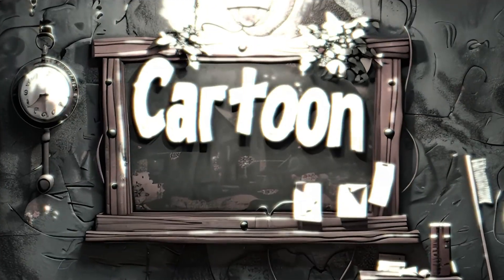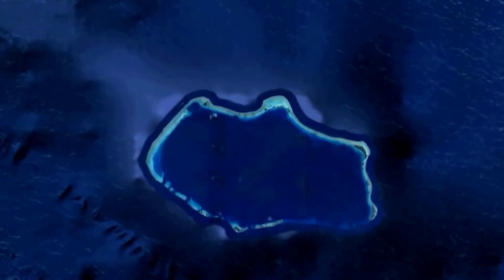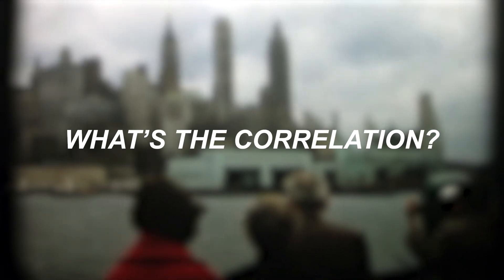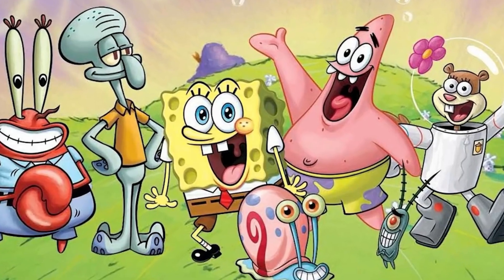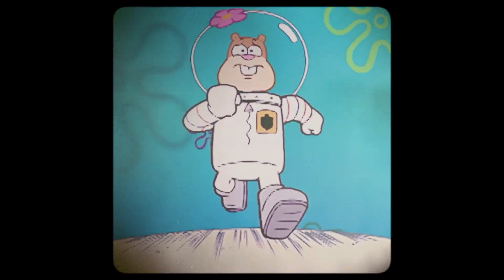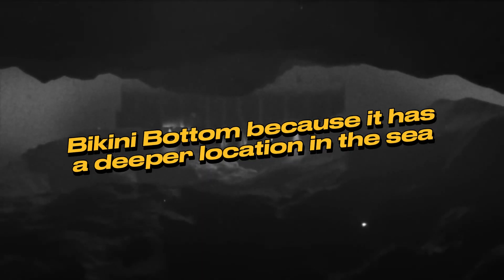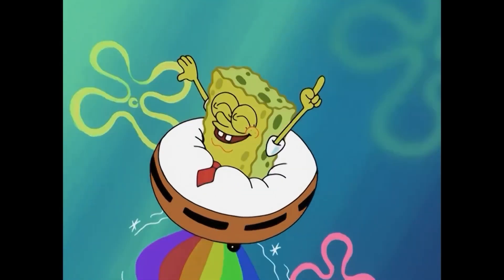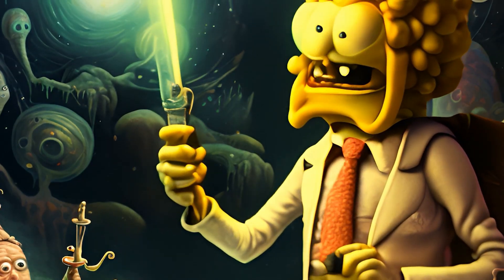Spongebob Squarepants Conspiracy Theory 2024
In this video, we explore the connection between Spongebob SquarePants and the real world, specifically the theory that Bikini Bottom is based on Bikini Atoll, a site where nuclear testing occurred from 1947 to 1958. We analyze clues from the show, such as Sandy's protective suit and Rock Bottom creatures.

Chapter
00:00 Intro 🌟
00:32 Bikini Bottom's Dark Secret 🧨
02:25 Real Island Connection 🏝
03:36 Fish Mutation Theory 🐟
05:10 Sandy's Nuclear Connection 🐿
07:20 Rock Bottom Mystery 🌌